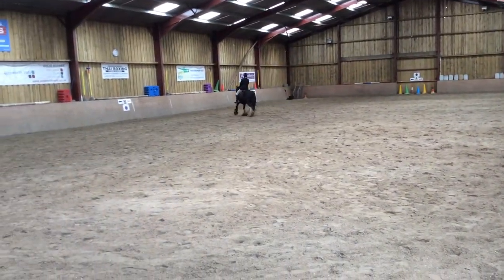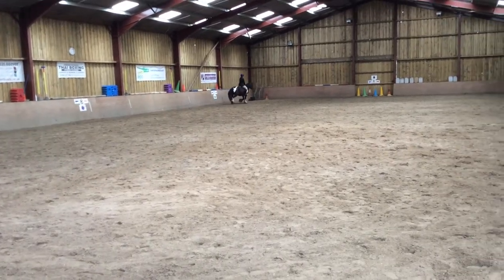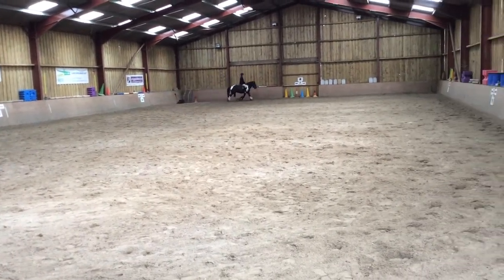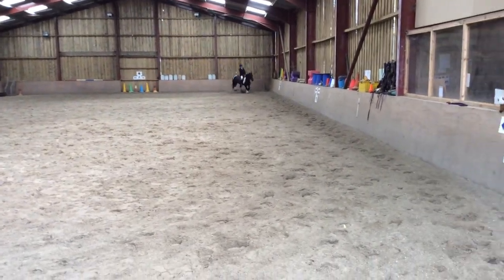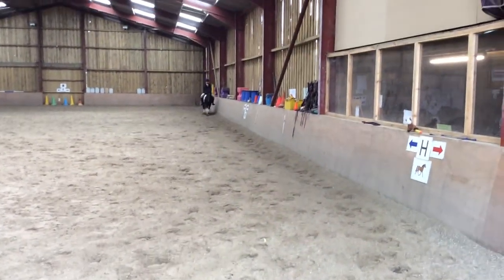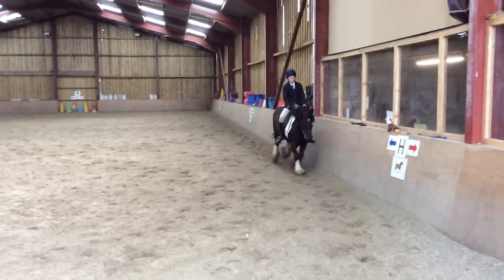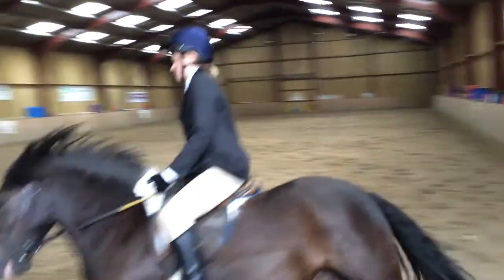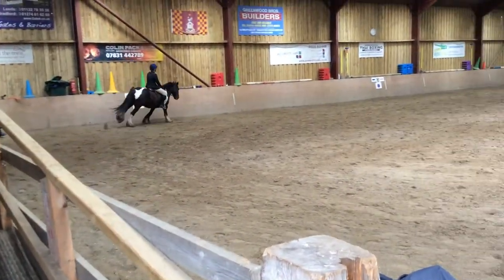One Day Event - Dressage - Throstle Nest Riding School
Horse - Ralph. First section of the one day event at Throstle Nest Riding School. Came second over all.